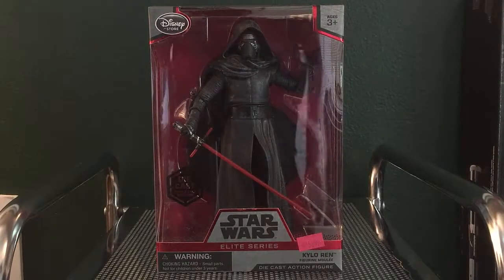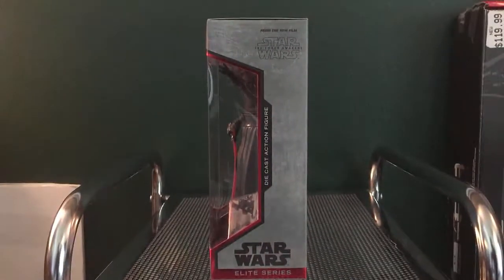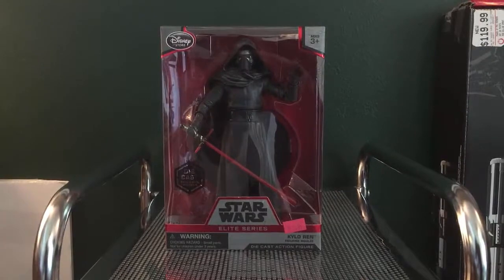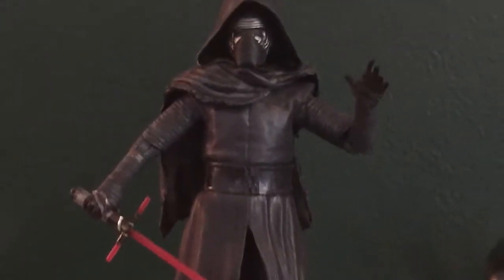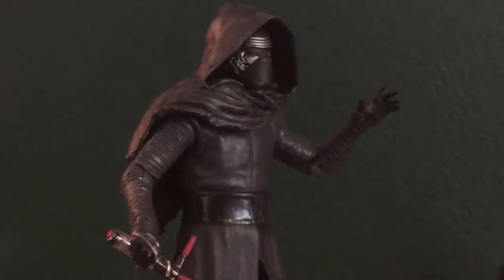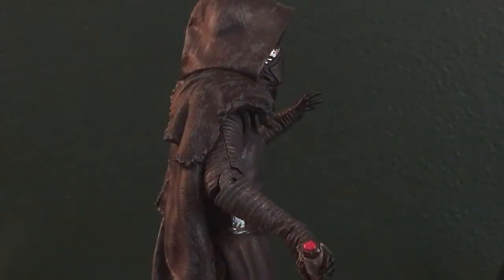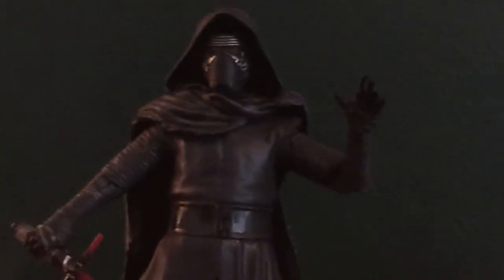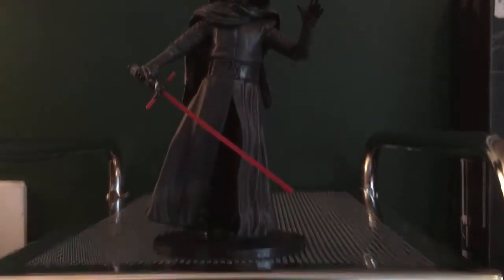Kylo Ren Star Wars Elite Series Figure Review (Die Cast)